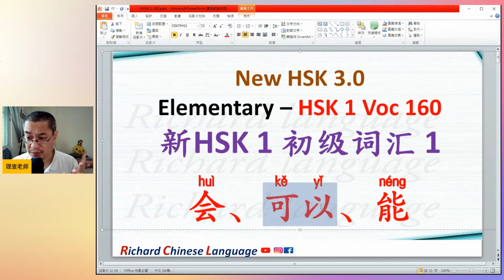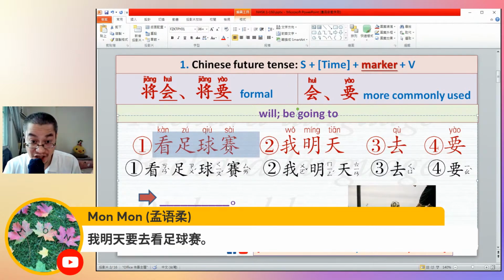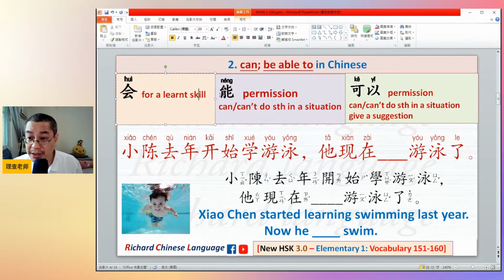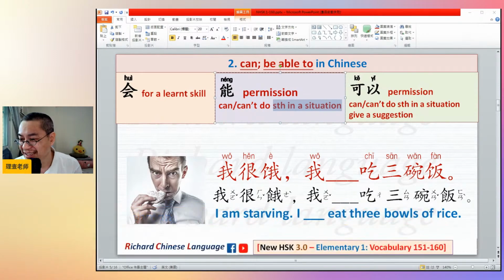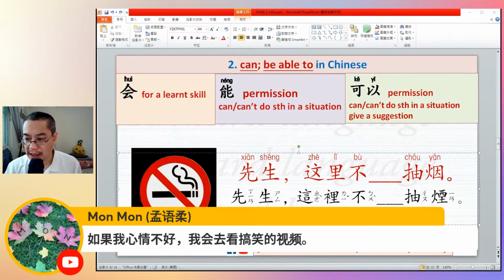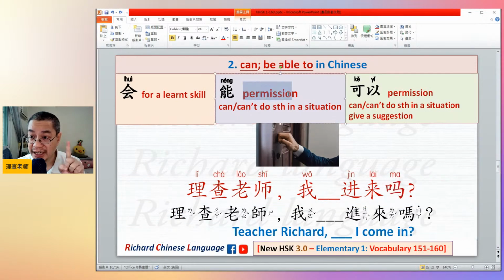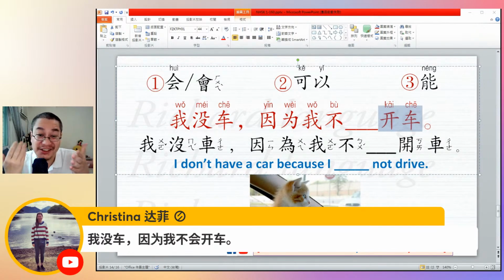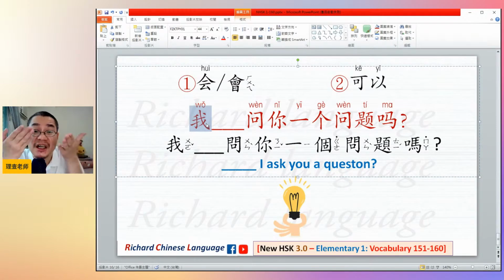[EP 637] New HSK 1 Voc 160 (Elementary): 会、可以、能 || 新汉语水平3.0初级词汇1 || Join My Daily Live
New HSK 1-160: 会、可以、能
(1) future tense in Chinese
会 - 将会 formal | 将要 informal
will; be going to
我明天会去美国。
我明天會去美國。
wǒ míng tiān huì qù měi guó .
I will go to the US tomorrow.
你会来我家吗?
你會來我家嗎?
nǐ huì lái wǒ jiā ma?
Will you come to my house?
(2) a modal verb : can
会 - can
for a learnt skill and you know how to do it
我不会写汉字，练习一个月后，我会写汉字了。
我不會寫漢字，練習一個月後，我會寫漢字了。
wǒ bú huì xiě hàn zì , liàn xí yí gè yuè hòu , wǒ huì xiě hàn zì le .
I couldn’t write Chinese characters. After practicing for a month, I can write them now.
You can add a 很、非常 to emphasize the degree.
我很会游泳，但是我的妹妹不会。
我很會游泳，但是我的妹妹不會。
wǒ hěn huì yóu yǒng , dàn shì wǒ de mèi mei bú huì .
I can swim well, but my sister can’t.
Let’s compare 会、可以、能
可以=能 be able to
You are able to do; the situation may or may not allow you

我很饿，我能(=可以)吃三碗饭。
我很餓，我能(=可以)吃三碗飯。
wǒ hěn è , wǒ néng( kě yǐ) chī sān wǎn fàn .
I am hungry. I can eat three bowls of rice.
我累了，我不能去接你。
wǒ lèi le , wǒ bù néng qù jiē nǐ .
I am tired. I am not able to pick you up.
我生病了，今天不能上课。
我生病了，今天不能上課。
wǒ shēng bìng le , jīn tiān bù néng shàng kè .
I am ill. I can’t go to school today.
能 ask permission = 可以 can; may
you need sb's permission to do sth.
我可以(=能)进来吗?
我可以(=能)進來嗎?
wǒ kě yǐ( néng) jìn lái ma?
May I come in?
我能(=可以)看电视吗?
我能(=可以)看電視嗎?
wǒ néng( kě yǐ) kàn diàn shì ma?
Can I watch TV?
我能(=可以)抽烟吗?
我能(=可以)抽烟吗?
wǒ néng( kě yǐ) chōu yān ma?
Can I smoke?
我能(=可以)问你一个问题吗?
wǒ néng( kě yǐ) wèn nǐ yí gè wèn tí ma?
Can I ask you a question?
可以 能 indicate forbidden
这里不可以说话。
這裡不可以說話。
zhè lǐ bù kě yǐ shuō huà .
You can’t talk here.
这里不可以抽烟。
這裡不可以抽煙。
zhè lǐ bù kě yǐ chōu yān .
You can’t smoke here.
可以  give suggestions  不能用”能”
如果你喜欢莉莉，你可以送她花。
如果你喜歡莉莉，你可以送她花。
rú guǒ nǐ xǐ huān lì lì , nǐ kě yǐ sòng tā huā .
If you like Lily, you can send her flowers.
如果你想学好中文，你可以多来老师的直播课。
如果你想學好中文，你可以多來老師的直播課。
rú guǒ nǐ xiǎng xué hǎo zhōng wén , nǐ kě yǐ duō lái lǎo shī de zhí bō kè .
If you want to learn Chinese well, you can join the teacher’s live classes more often.